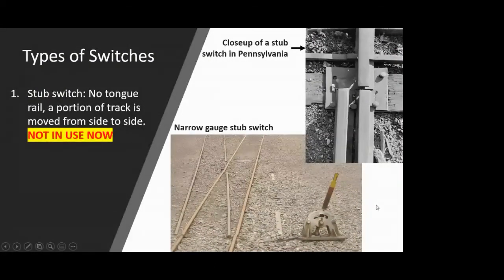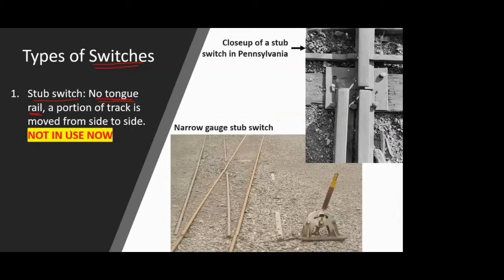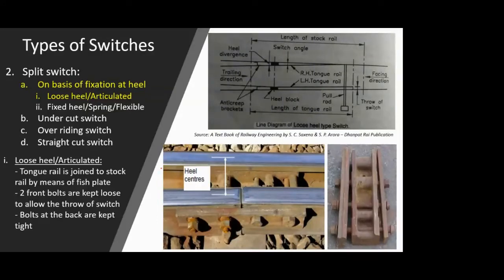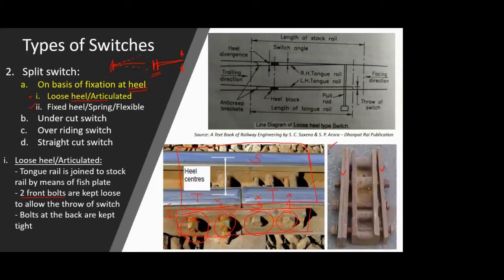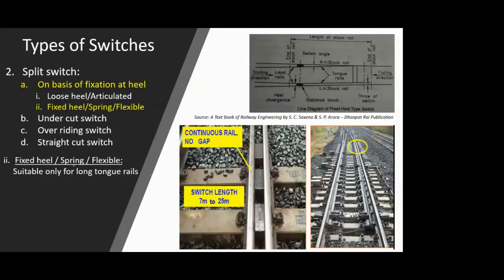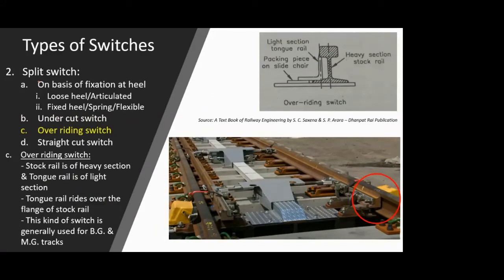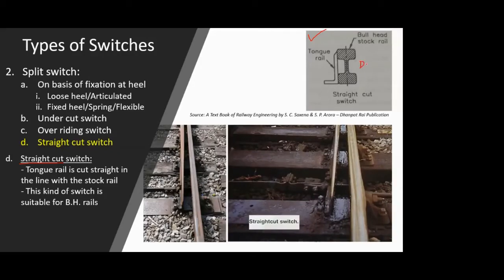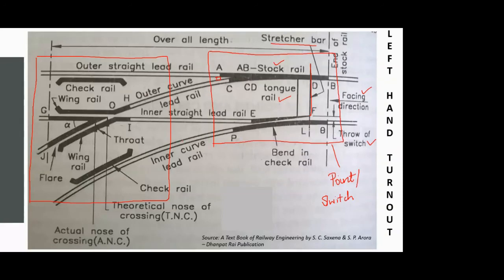Infrastructure Engg. & Const. Tech. 2.10 (Types of Switches in Railways)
Content:
Types of Switches in Railways-
1. Stub Switch
2. Split switch:
    a. On basis of fixation at heel
         i. Loose heel/Articulated
         ii. Fixed heel/Spring/Flexible
     b. Under cut switch
     c. Over riding switch
     d. Straight cut switch